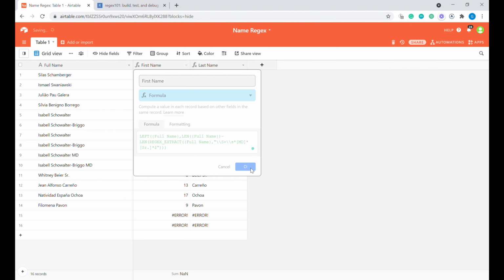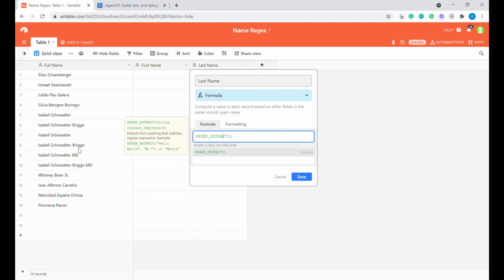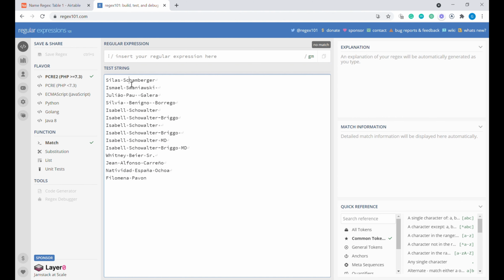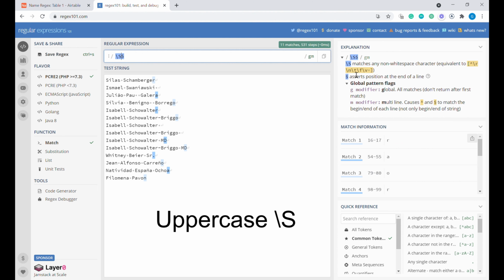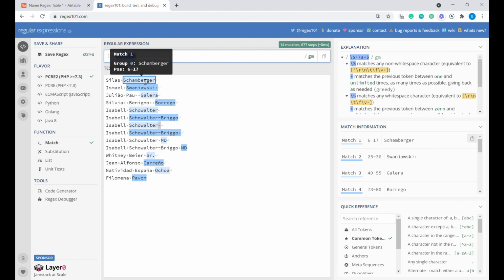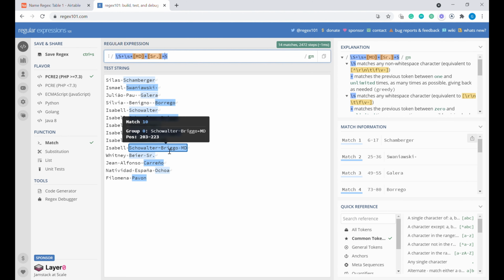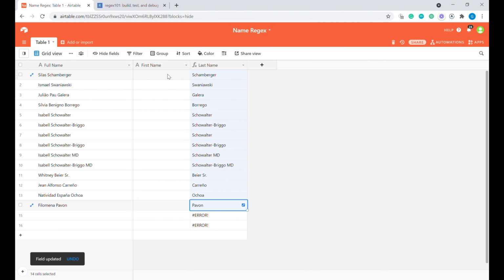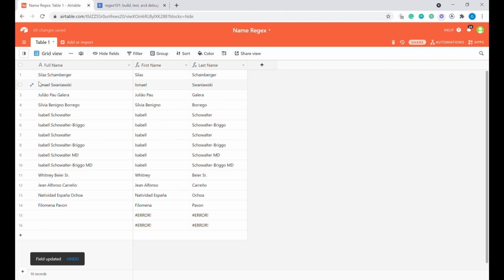Extract Last Names from Full Names in Airtable using Regex Extract Formula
Tutorial on how to extract the last name from list of full names using regular expression and Airtable REGEX_EXTRACT formula. Extract Last Names from Full Names in Airtable using Regex Extract Formula

The regex formula use is this video:
\S+\s*[MD]*[Sr.]*$

The full Airtable formula:
REGEX_EXTRACT({Full Name},"\S+\s*[MD]*[Sr.]*$")

Once you paste above formula to Airtable it will escape the back slashes and will convert your formula to look in the following way:
REGEX_EXTRACT({Full Name},"\\S+\\s*[MD]*[Sr.]*$")

This way of writing REGEX in Airtable is also correct.

Details of the video:
0:00 Introduction
0:15 Setting up Airtable
1:23 Using Regex101.com to help with testing regex
4:40 Setting up regex formulas in Airtable